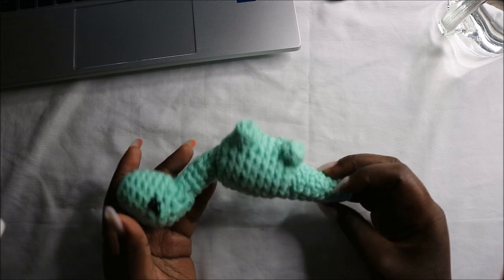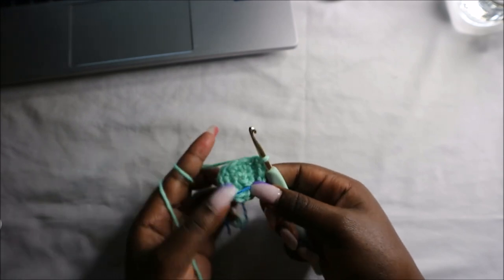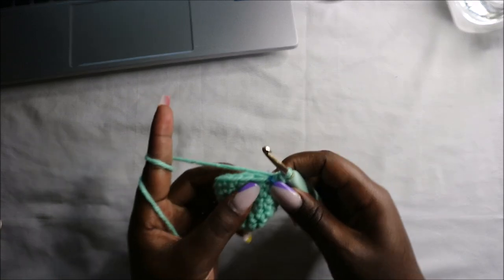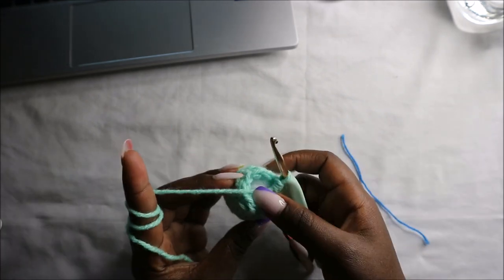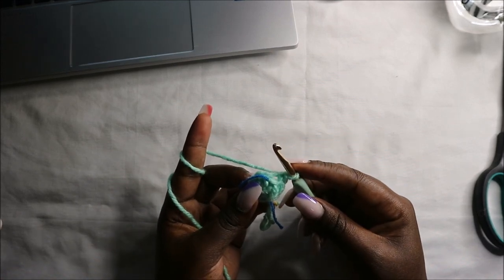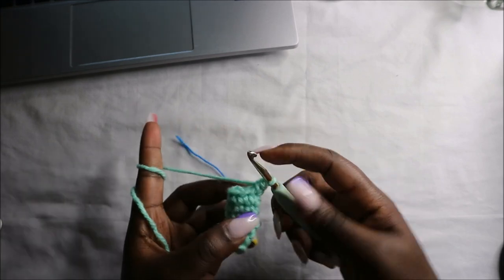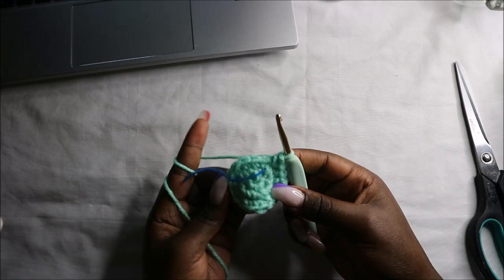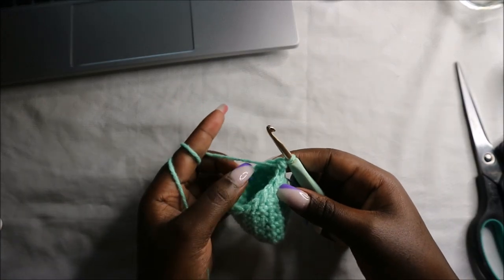HOW TO CROCHET EASY MINI BRACHIOSAURUS